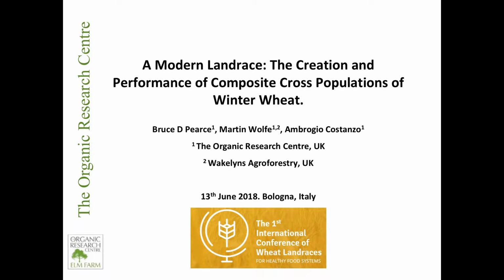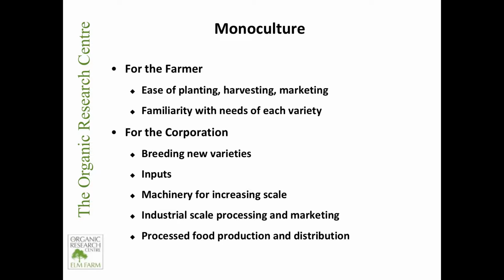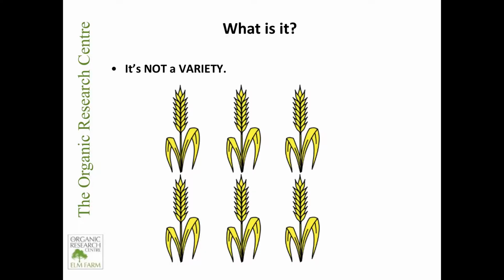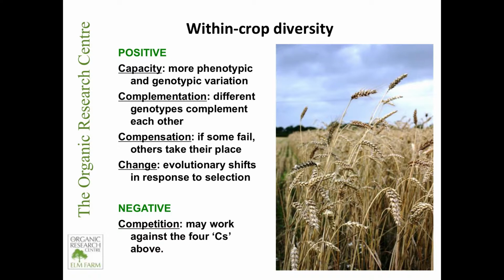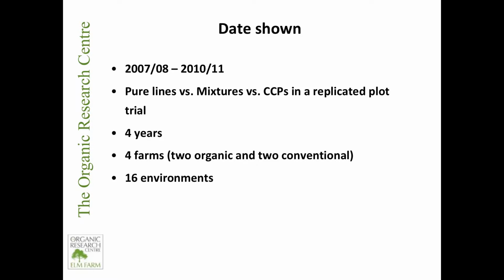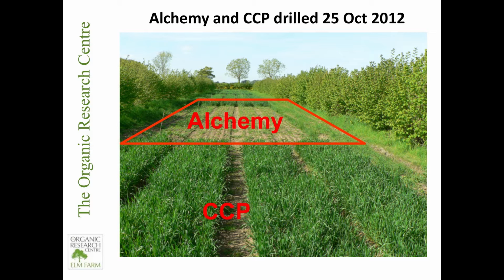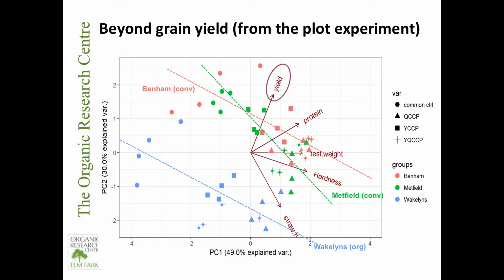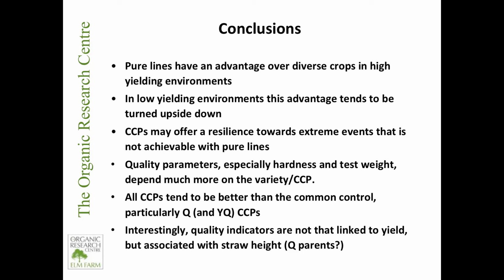Creation & Performance of Composite Cross Populations of Winter Wheat I B. Pearce at ICWL18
Bruce Pearce speaks on 'A Modern Landrace: The Creation and Performance of Composite Cross Populations of Winter Wheat' during the second session of the 1st International Conference of Wheat Landraces for Healthy Food Systems in Bologna, Italy (13-15 June 2018).

This event was co-organised by IFOAM - Organics International, Kamut and the Alma Mater Studiorum of the University of Bologna, Italy.